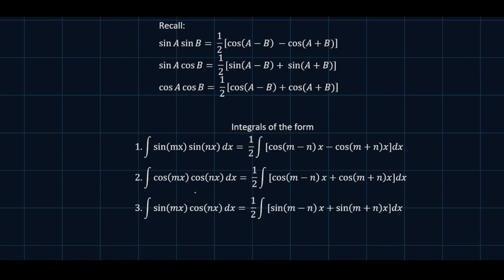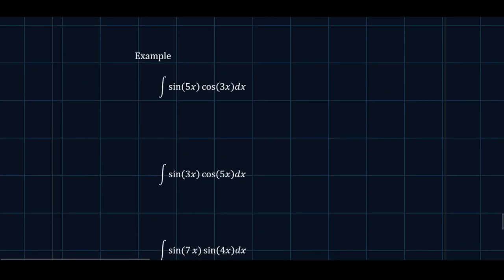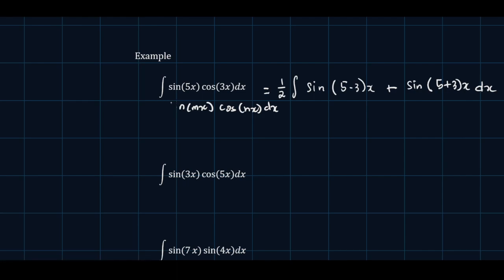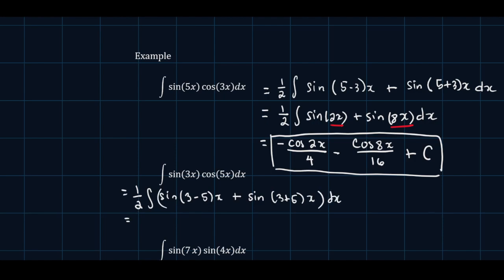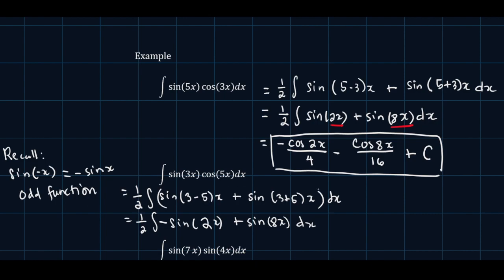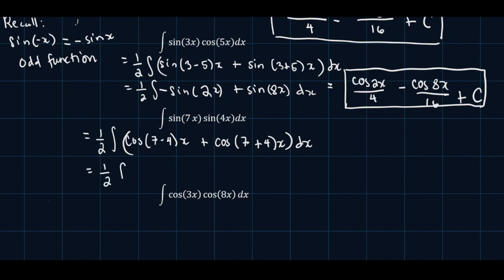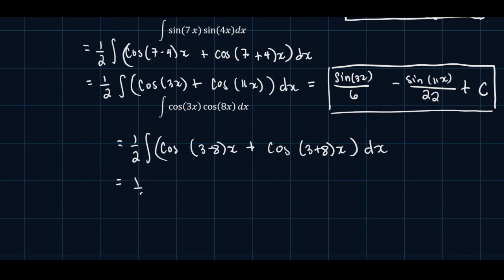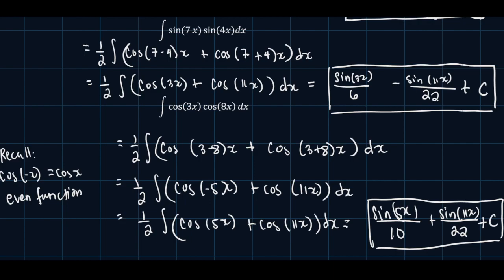Trigonometric Integrals (3 of 3)